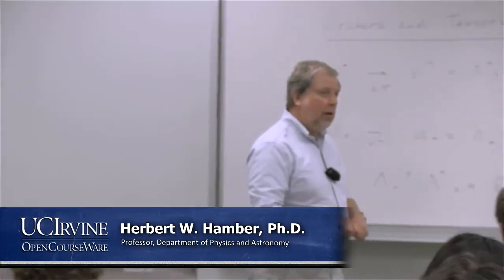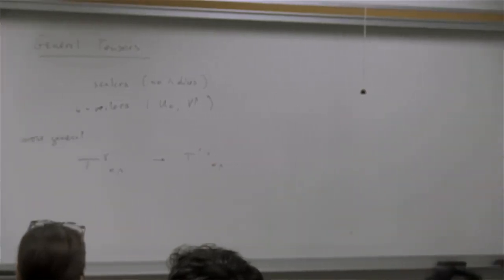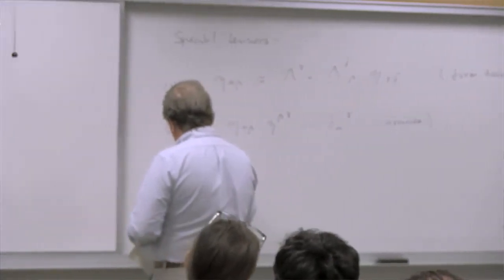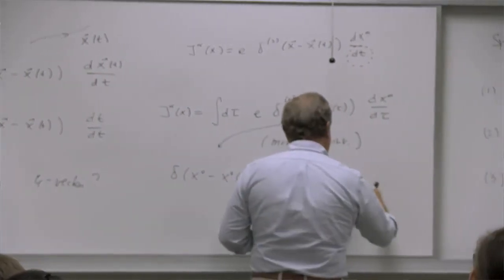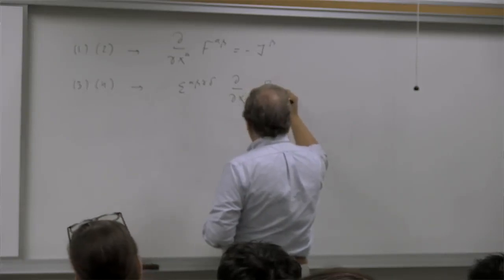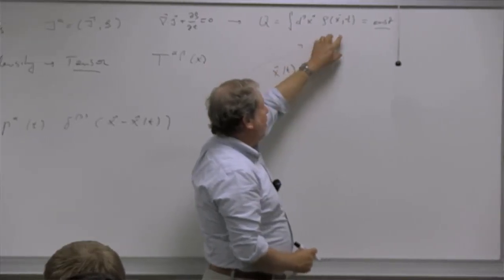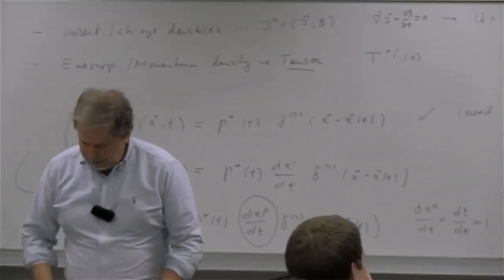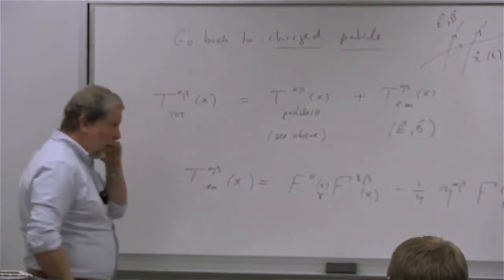Relatividade Especial 2 (Aula 3) - Relatividade Geral e Gravitação de Einstein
A 'Relatividade Geral e Gravitação de Einstein' é ensinada na UCI como Física 255.

Tópicos abordados: Quatro-vetores e Tensores. Formas Covariante e Contravariante. Álgebra de Tensores. Forma Covariante das Equações de Maxwell. Leis de Conservação. Tensor Energia-Momento.

Créditos: Hamber, Herbert. Física 255 (UCI Open: Universidade da Califórnia, Irvine)